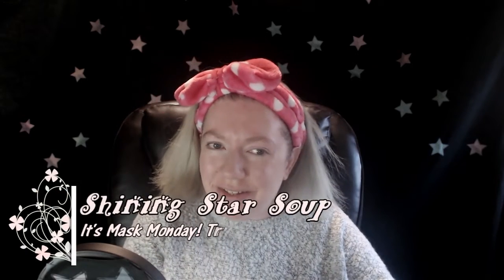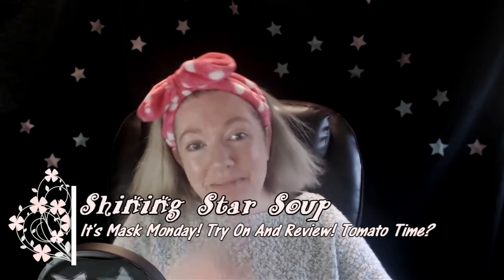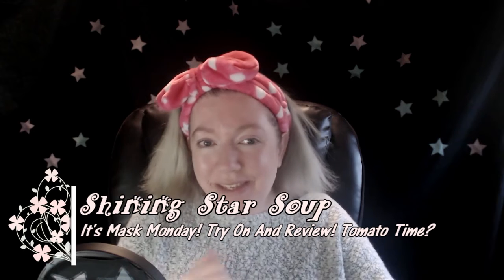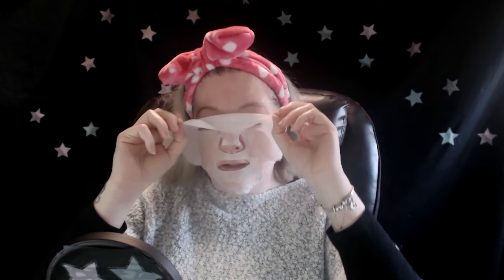Tomato Time to be Tomato Proud? It's Mask Monday!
I am a bombayandcedar brand ambassador!